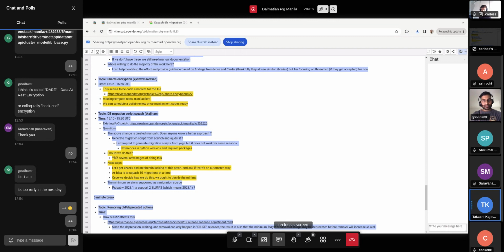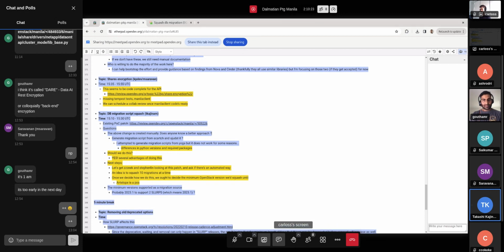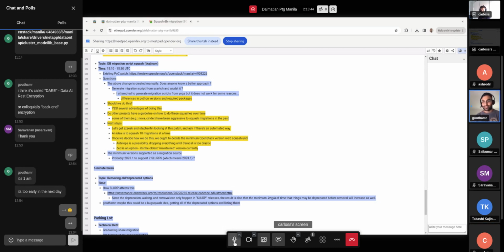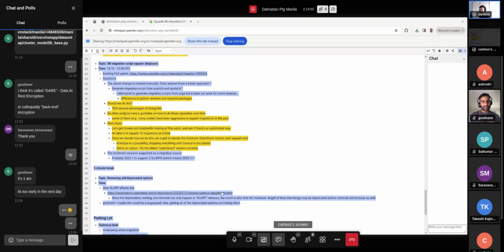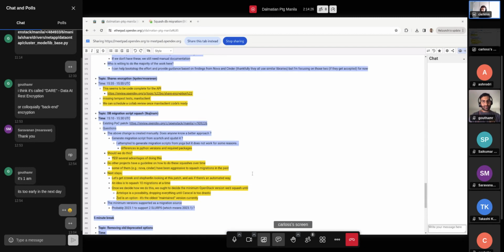Manila PTG - Open Topics day 3 - DB Migration Script Squash Part 2